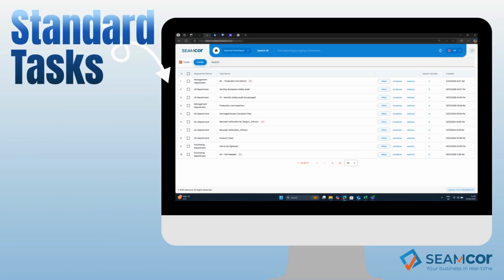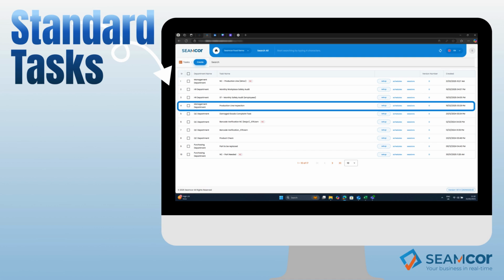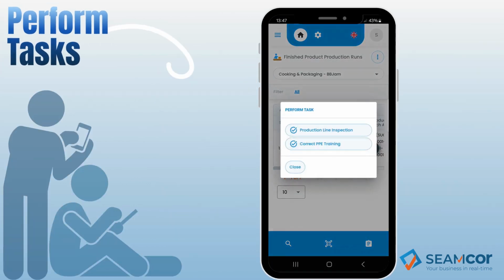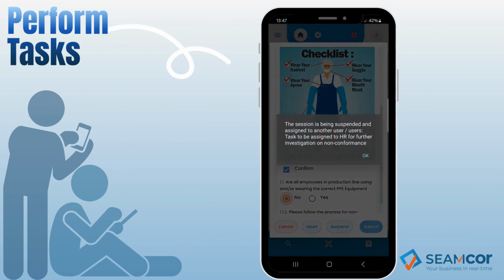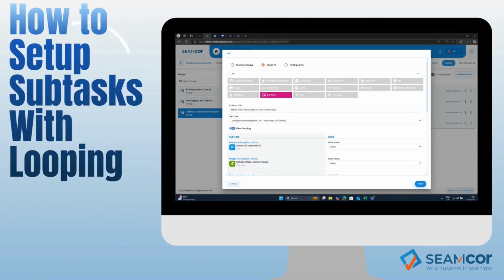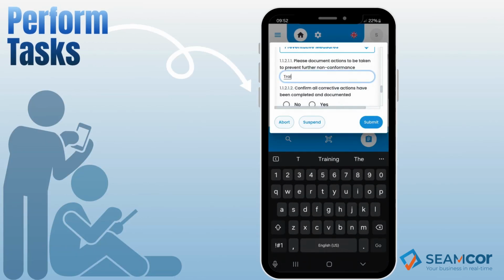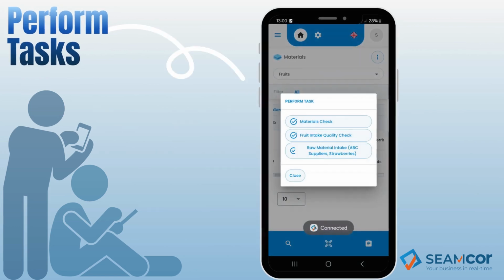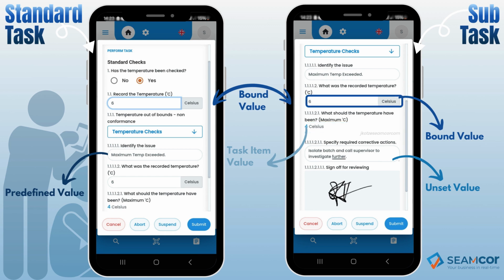How to Create Sub Tasks in Seamcor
Learn how to efficiently create and manage subtasks in Seamcor to enhance workflow flexibility and accountability. In this training video, we'll walk you through the process of setting up subtasks, which allow you to loop tasks, handle non-conformances, and seamlessly reassign work to other users or departments. Watch now to streamline your task management and improve operational efficiency in Seamcor!